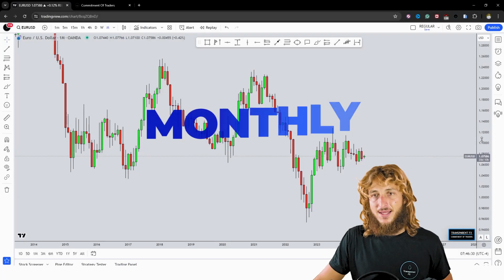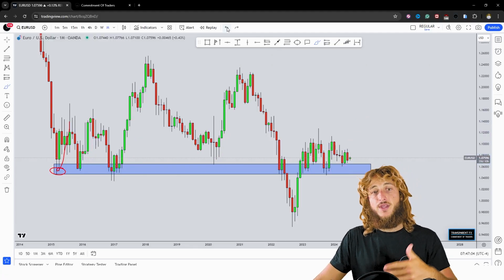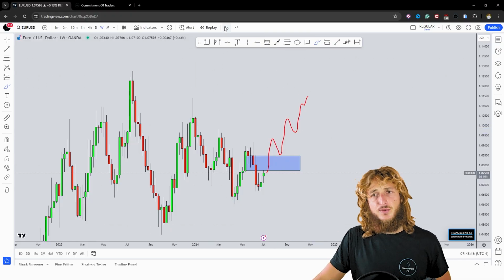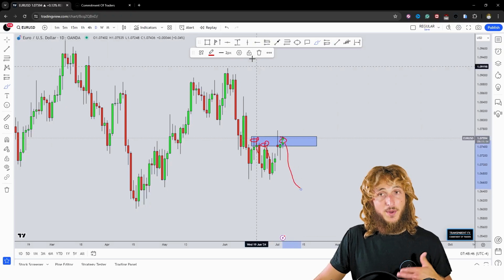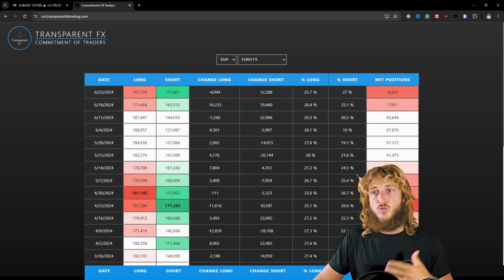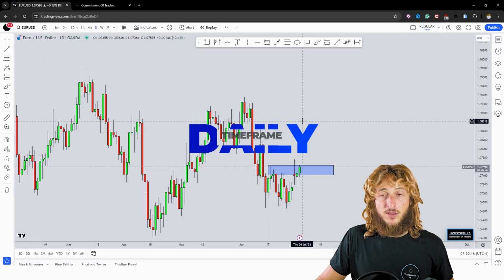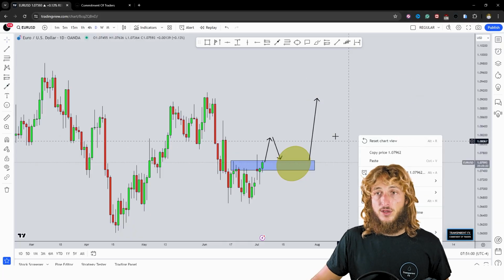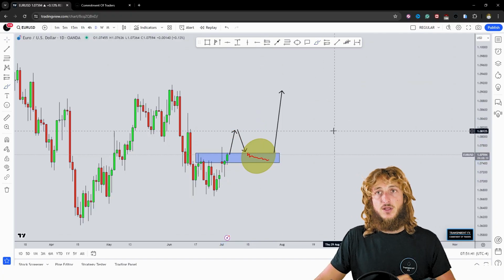EURUSD Analysis Today: Technical and Order Flow Analysis !